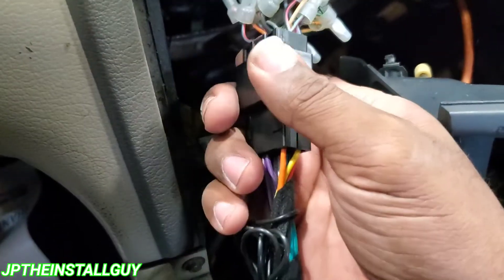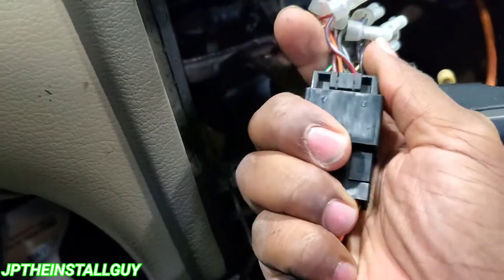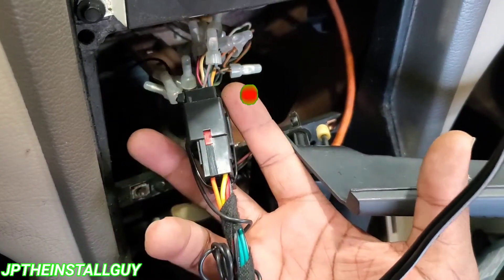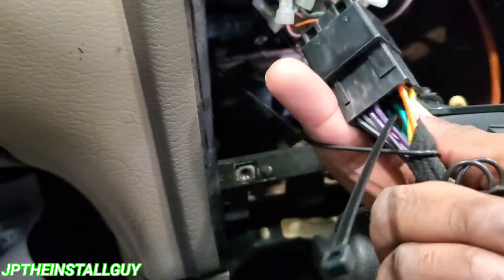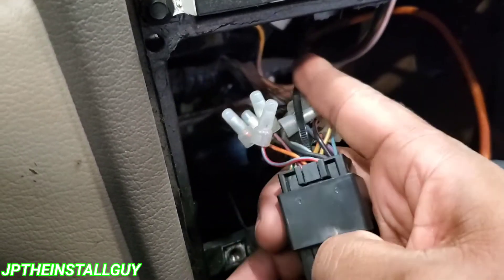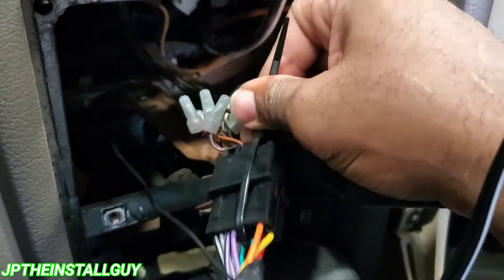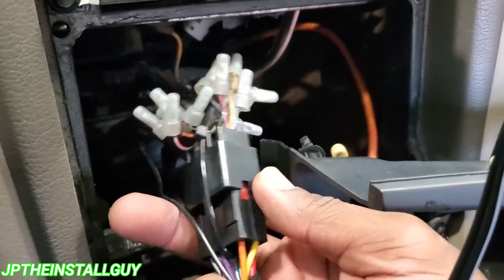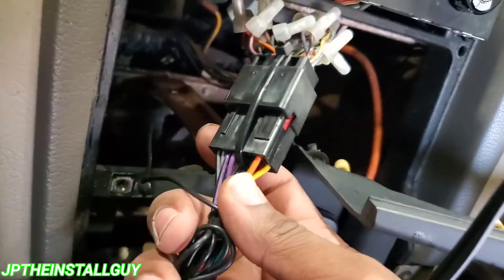how to fix your broken radio wire harness connectors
how to fix your broken radio wire harness connector
This is a car audio pro tip how to tutorial that will show you how to fix your wire harness if the clip is broken. its as simple as using a zip tie to ensure that the connector doesn't come out of place.
Parts used for this:
zip ties